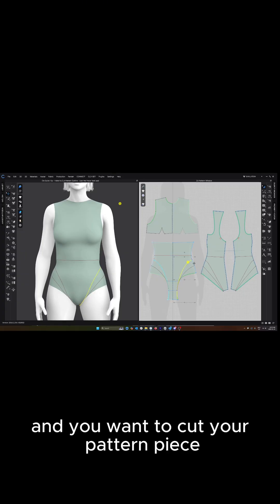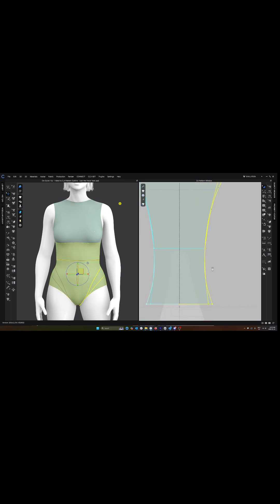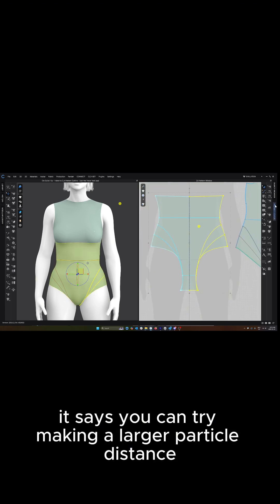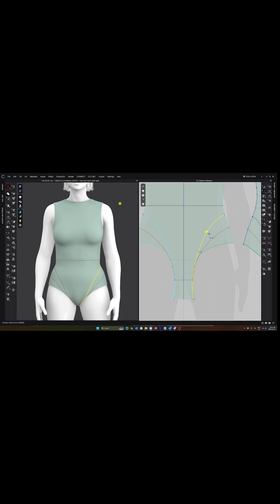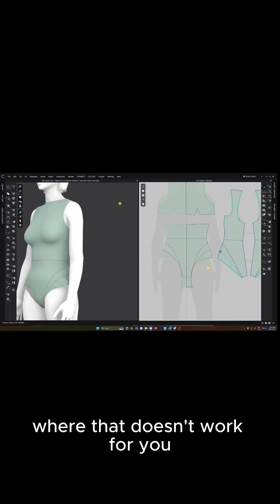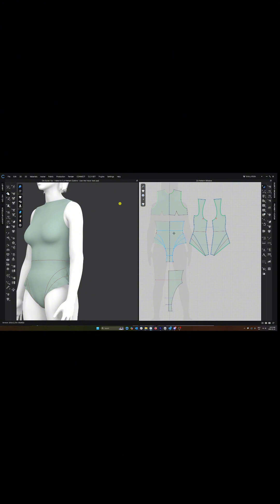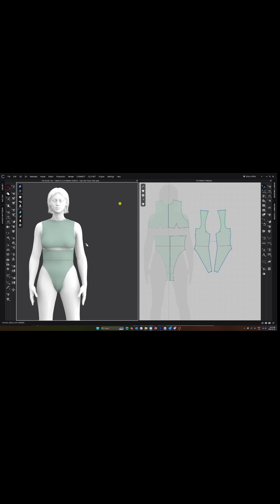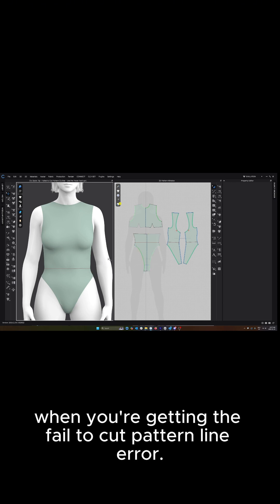Clo Quick Tip: How to 'Fix Failed To Cut Pattern' Error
Base pattern for this design was originally developed for the Intimate Conversations in Clo Workshop Series hosted

Pattern Making for Underwear Design: 2nd Edition

Lingerie Design: A Complete Course

Time Codes